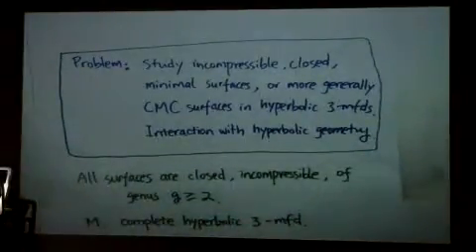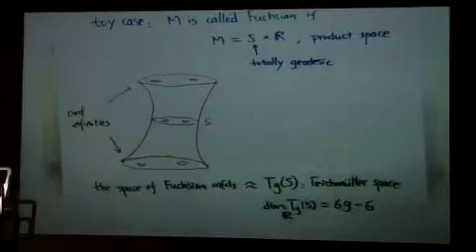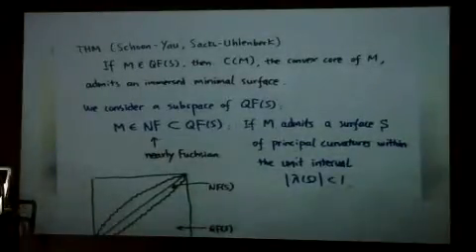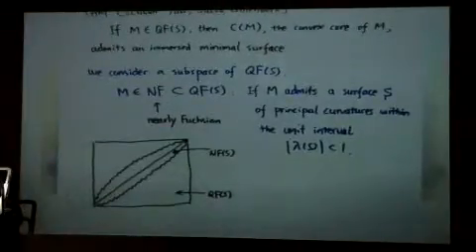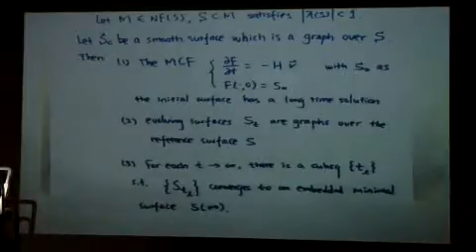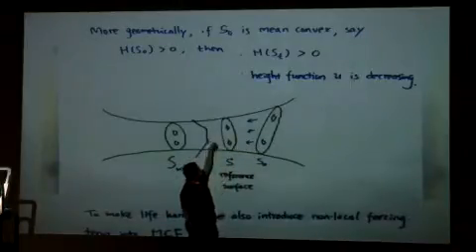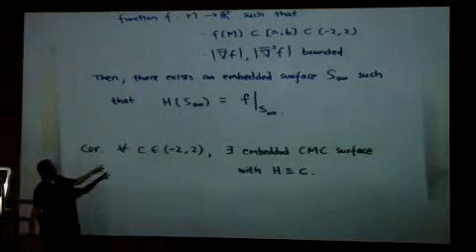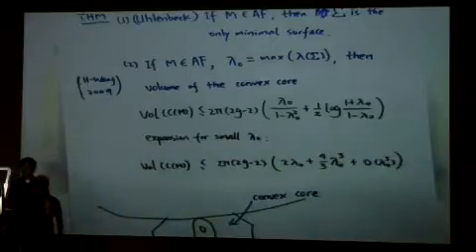SLS 2010 - 25 - Zheng Huang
Video lecture from the 35th Spring Lecture Series "Minimal Surfaces and Mean Curvature Flow"

Contributing Speaker, Zheng "Zeno" Huang (Cuny)
"MCFs in Quasi-Fuchsian Mfds"
Joint work with Bigo Wang